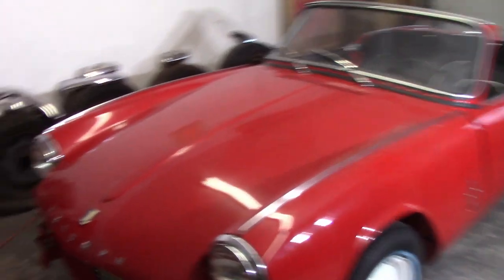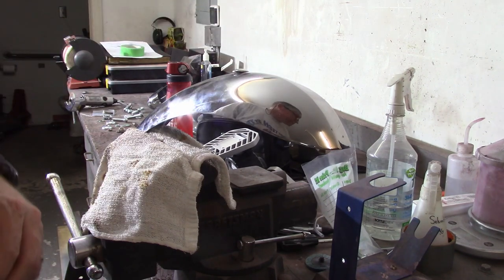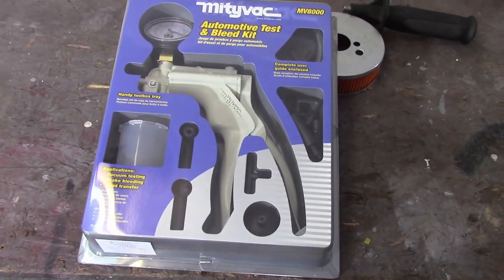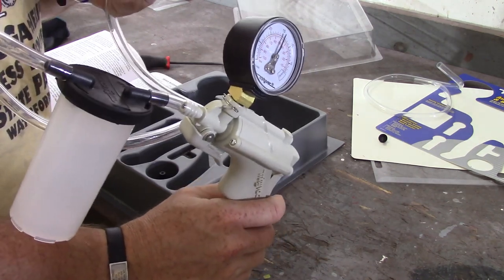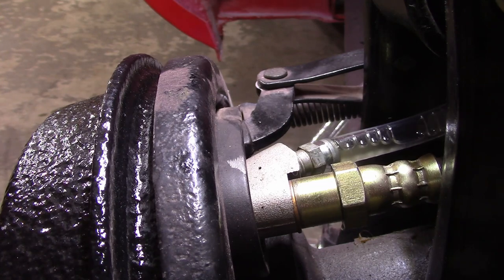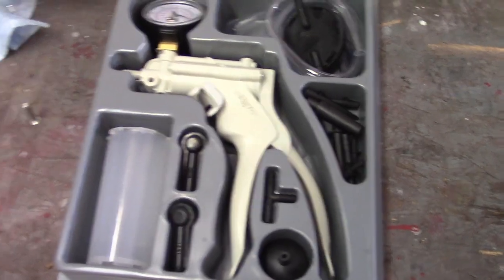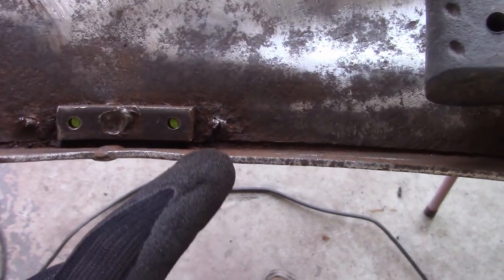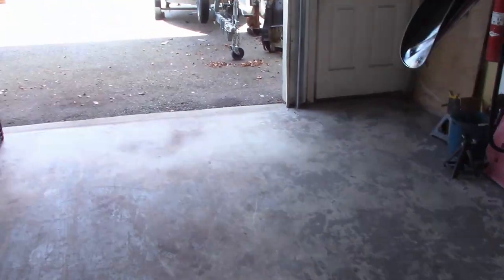Small Steps for a Small Car | Roundtail Restoration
I'm slowly working my way through final assembly. I REALLY don't want any problems when I go to the DMV, so I'm taking my time and trying to get everything right...at least for the safety inspection. After that...